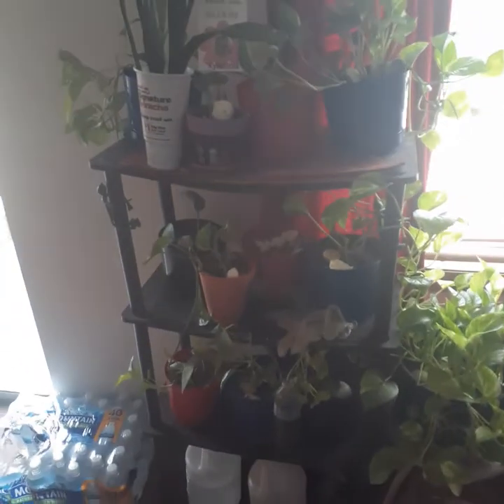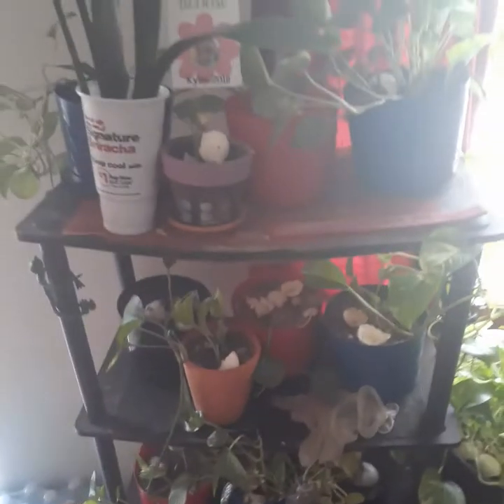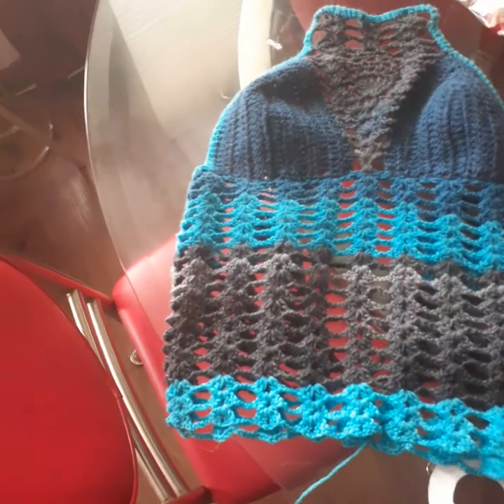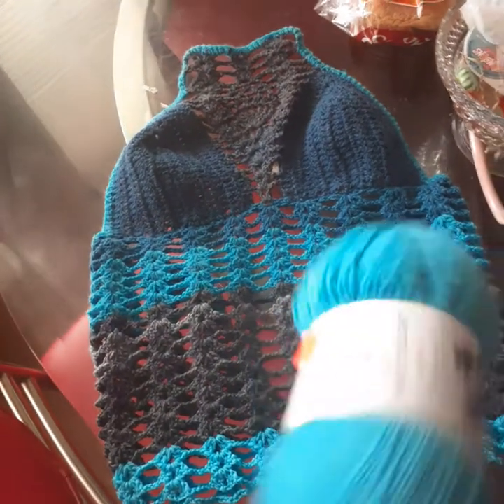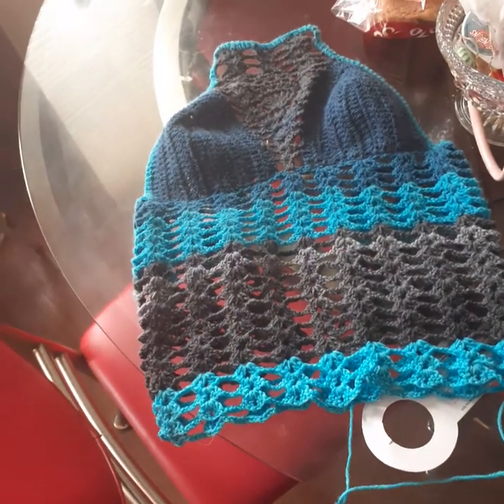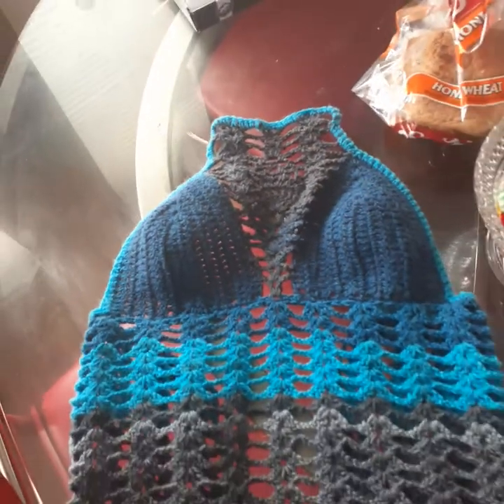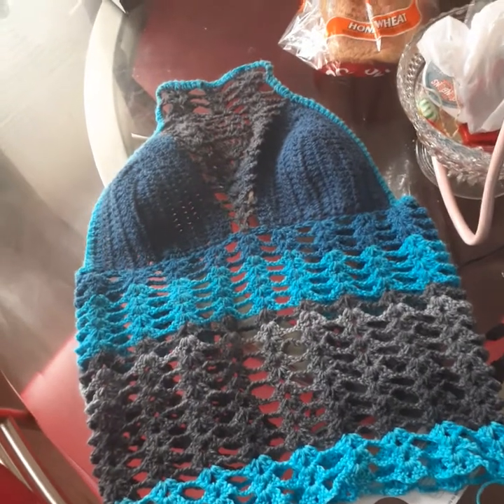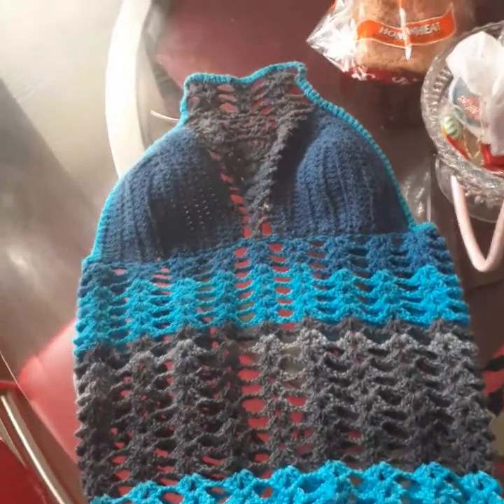what's on my hook for today Veda 17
don't forget to like comment share if you like thumbs up this video please and thank all of you guys that have watch this video and all of my previous videos I greatly appreciate that stay blessed and stay safe. contact info FB Lisa Hall IG Miss chocolatte